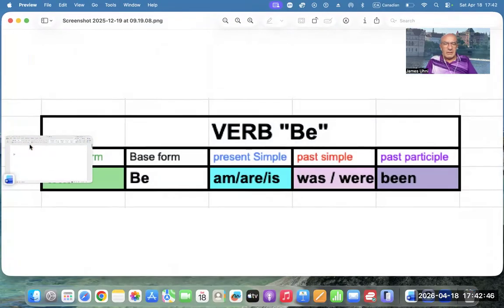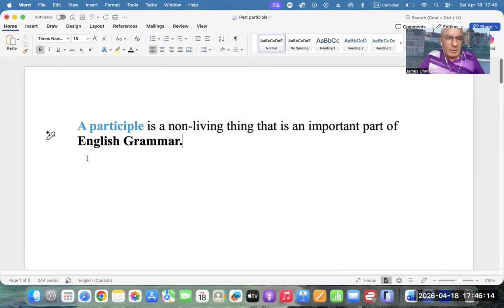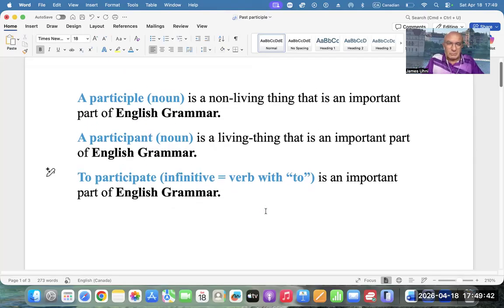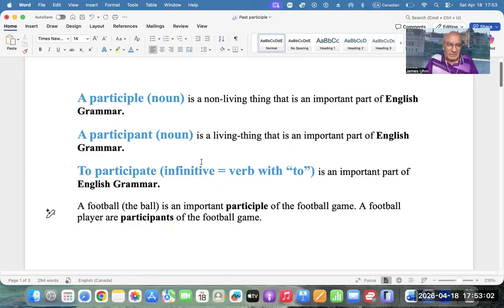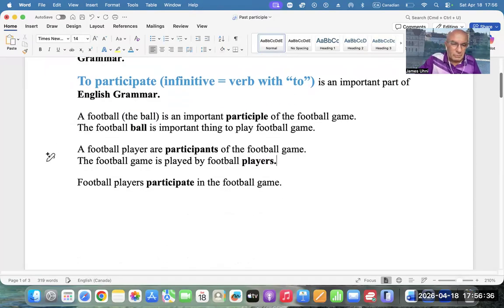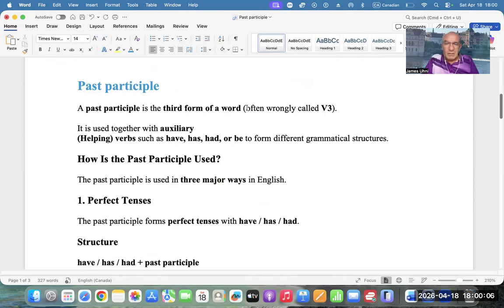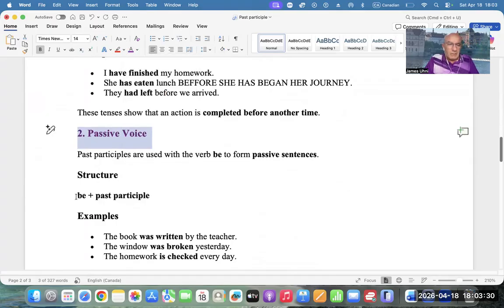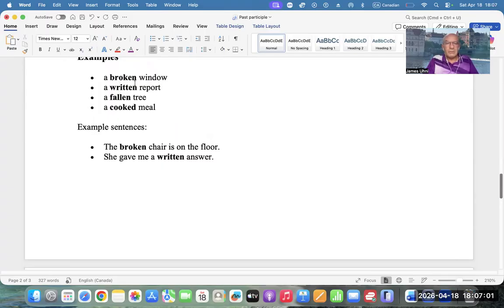Past PARTICIPLE-Speak English with Love